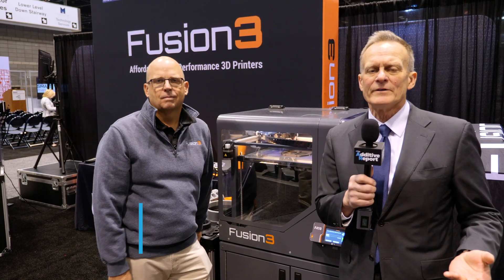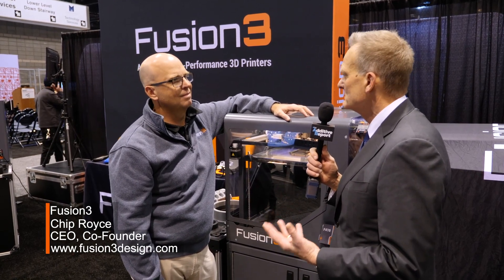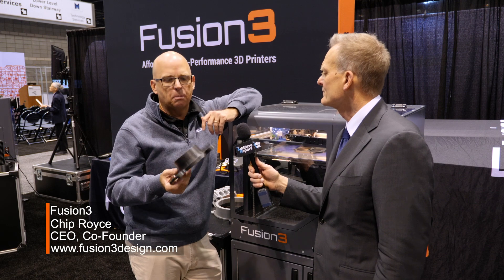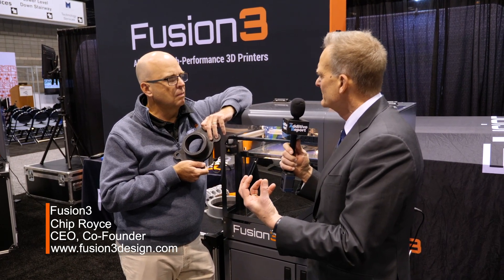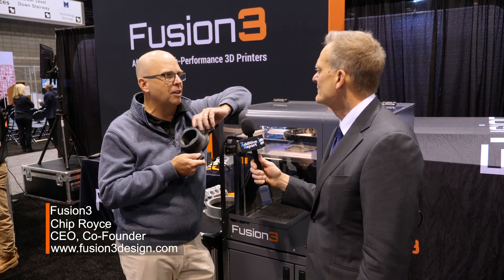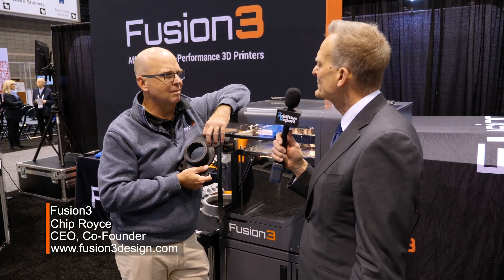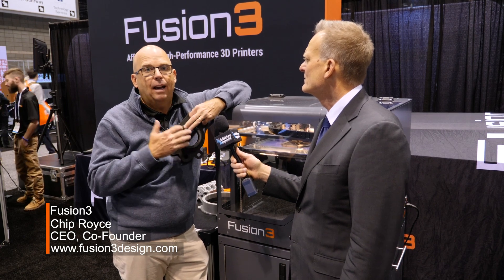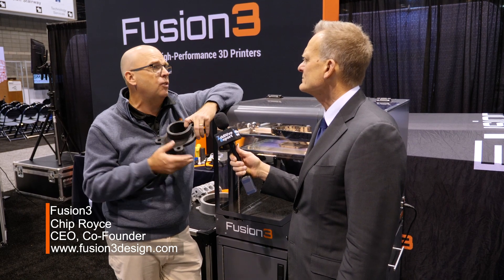Interview with Chip Royce of Fusion3 at FABTECH 2019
New materials will spur 3Dprinting growth, says Chip Royce of Fusion3 . “Every time we see a new plastic come on the market, we see more folks from the CNC and metalworking world embrace 3D printing.” Additivemanufacturing.